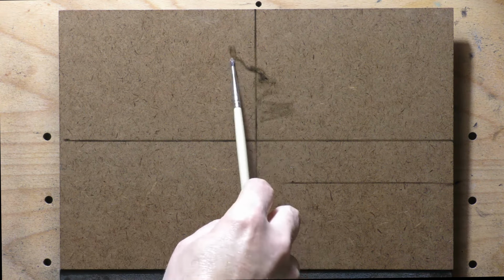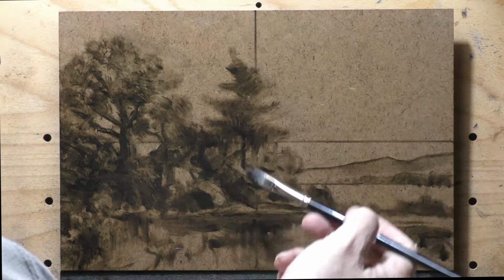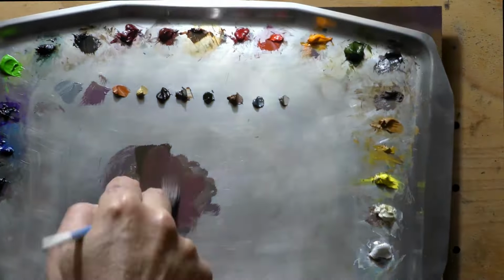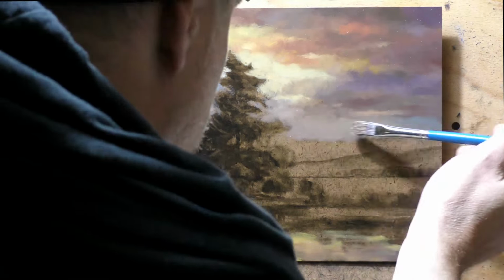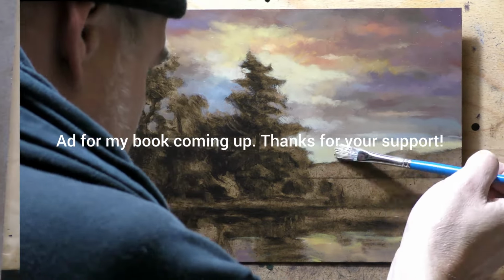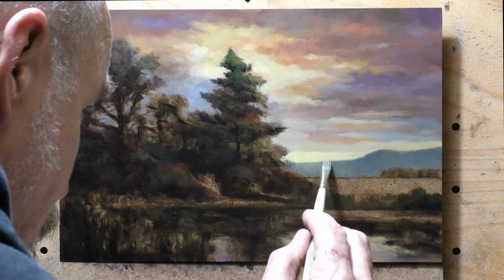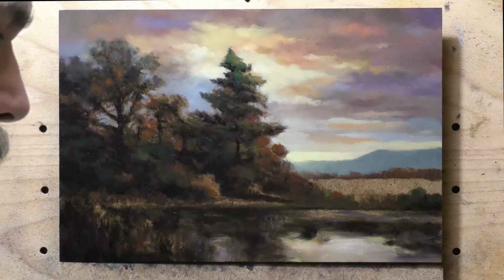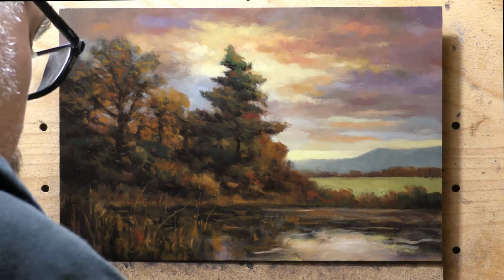Country Pond 8x12 - Painting Demonstration!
Painting the countryside!

#565 Country Pond 8x12 15 min 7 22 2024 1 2